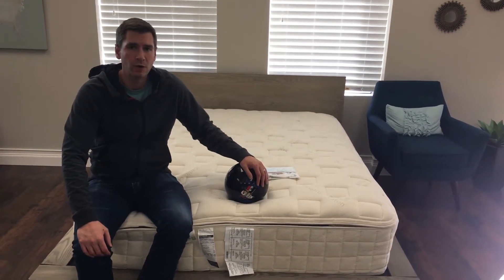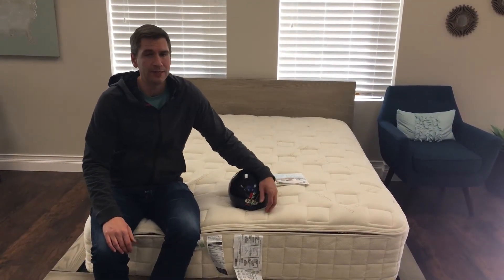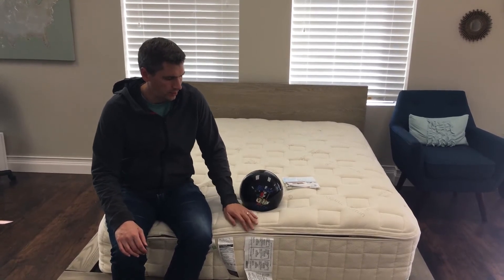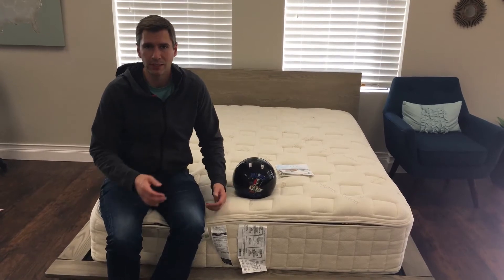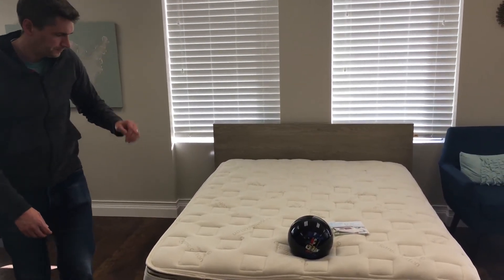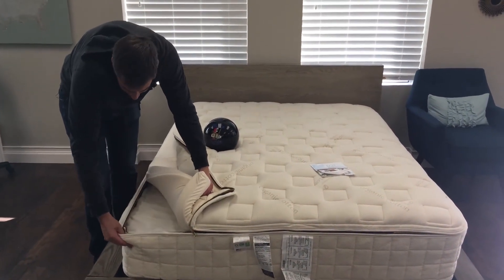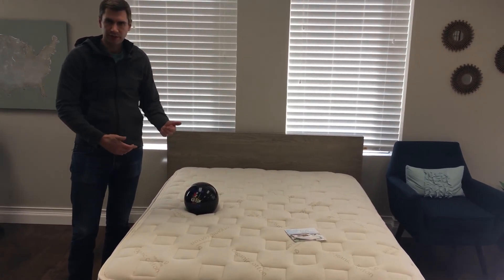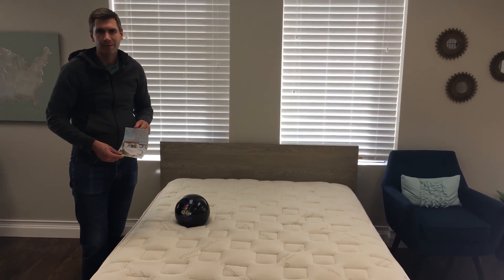Naturepedic EOS Mattress Overview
The EOS Mattress from Naturepedic is customizable in that you can adjust the layers inside to make each side firm or soft so you and your partner get the perfect fit and feel for a great night's sleep. In this video I highlight some of the main features and construction of the mattress. A full review of the EOS and other all natural mattresses can be found